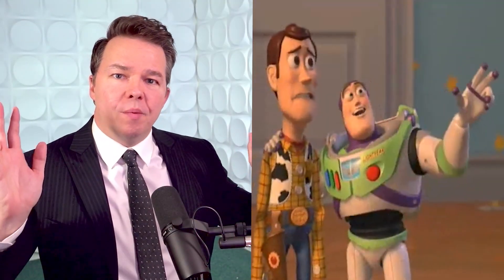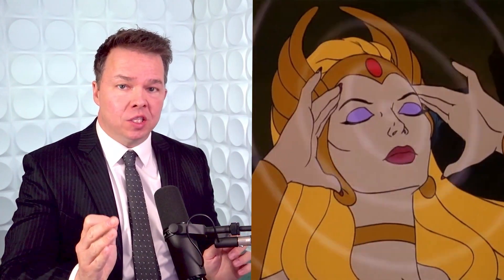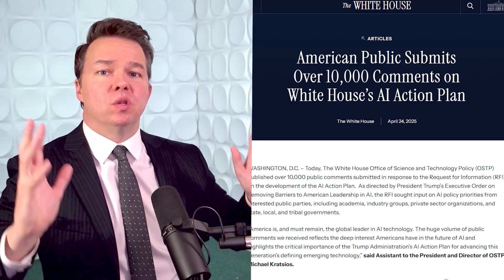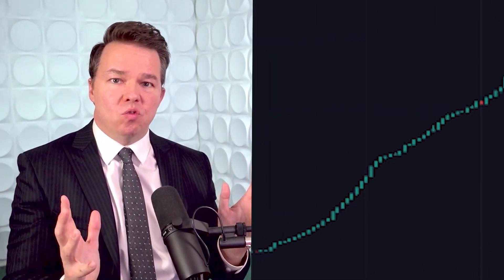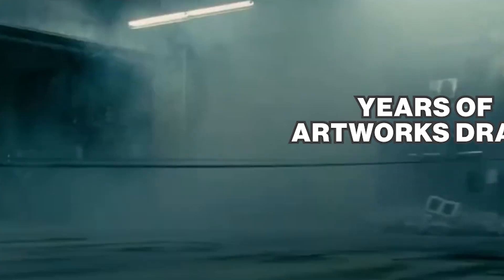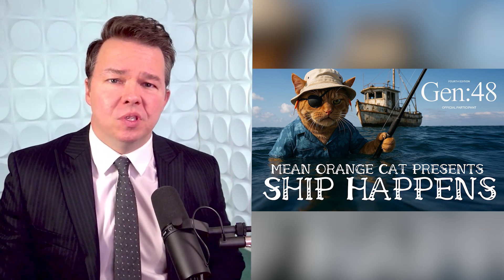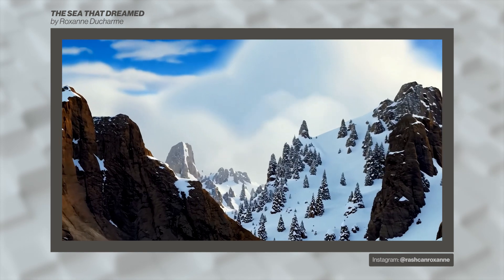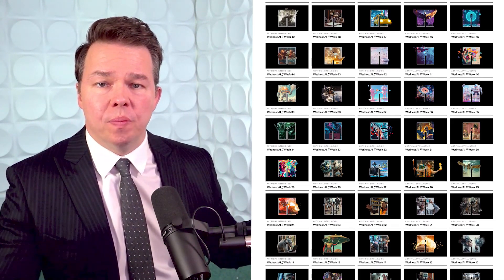World's first video edited by thought?! And AI Agents: Complete Guide! // WednesdAI Week 18 2025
Dive into the latest breakthroughs in AI technology that are reshaping the landscape of digital creativity and entertainment once again. This week we're talking about:

00:00 Coming Up
00:14 OpenAI’s Practical Guide to Building Agents
01:16 Neuralink Patient Types Using Only His Thoughts
03:14 Public Comments to the White House on AI Policy
04:17 Adobe Proposes Metadata Standard for AI Training
05:21 WWF Denmark AI-Generated Campaign
06:07 Video of the Week

For more in-depth analysis and stories behind these revolutionary AI developments, - Don't miss out on understanding the future of technology and entertainment.